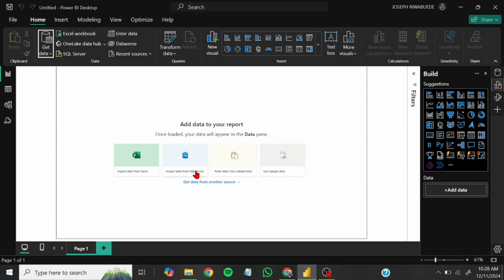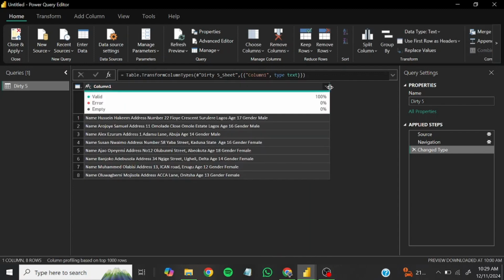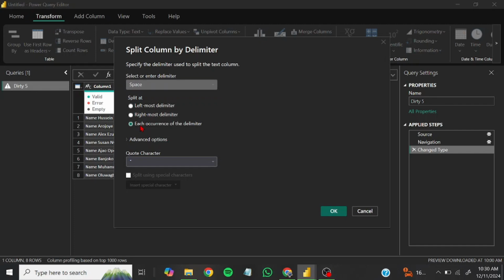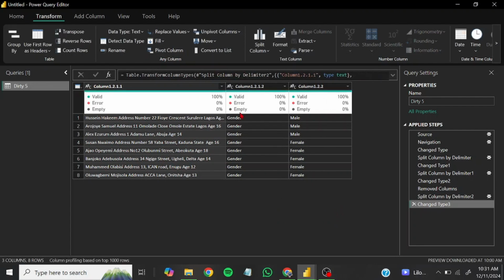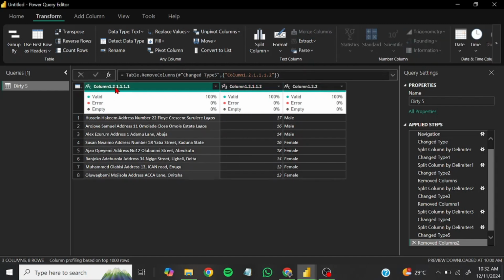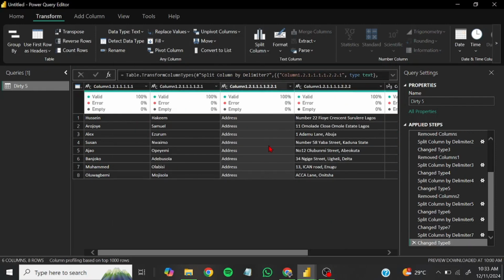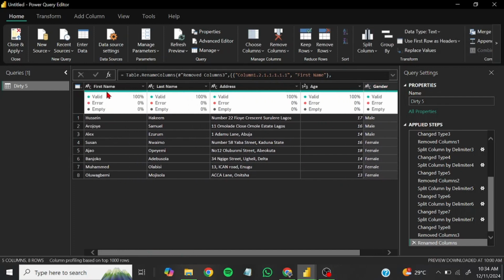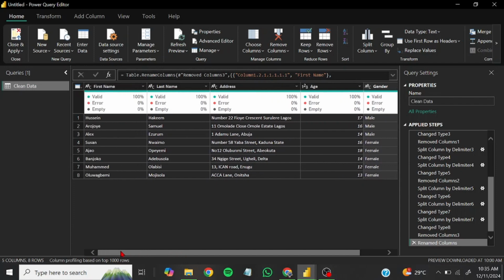Data Cleaning Using Power Query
Clean data using Power Query in a step by step guide.